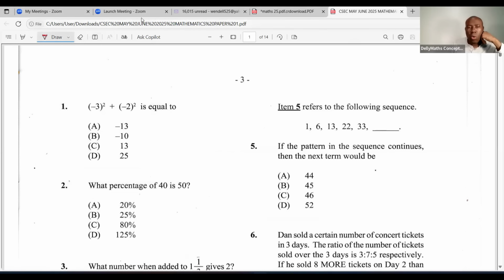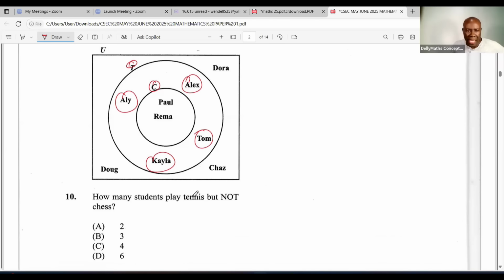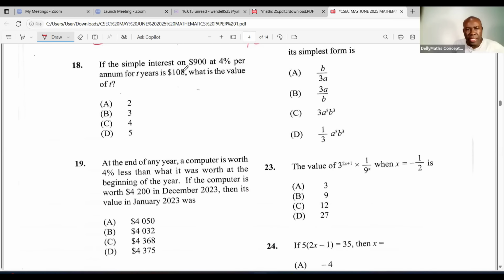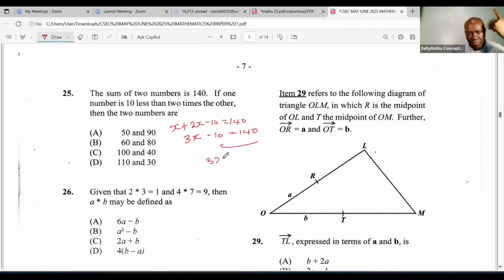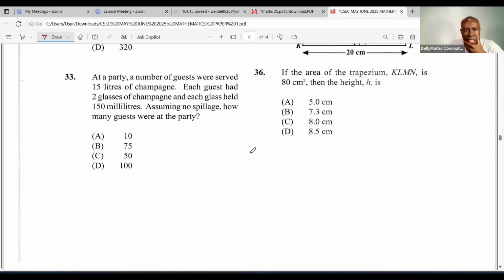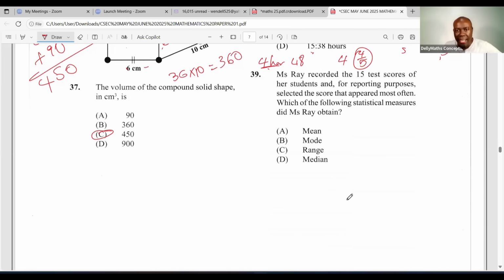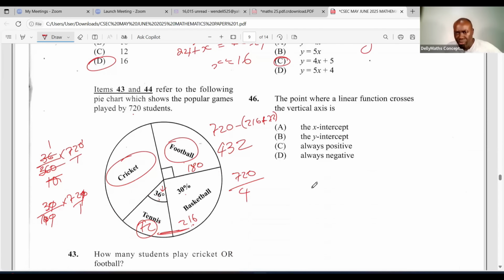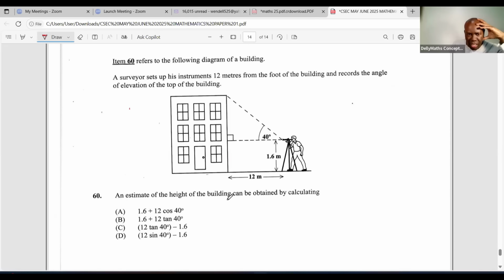Csec Mathematics June 2025 paper 1 Multiple choice solutions!! Cxc was cooking!!!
Csec Mathematics Paper 1 Junr 2025  multiple choice  solutions